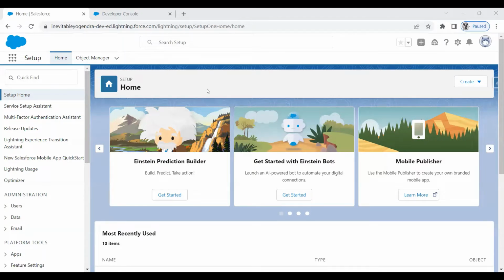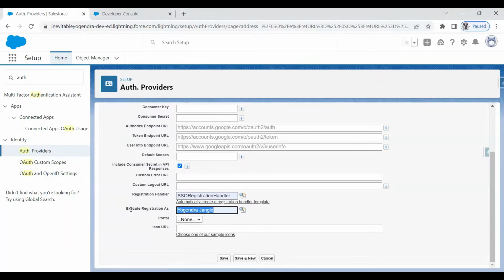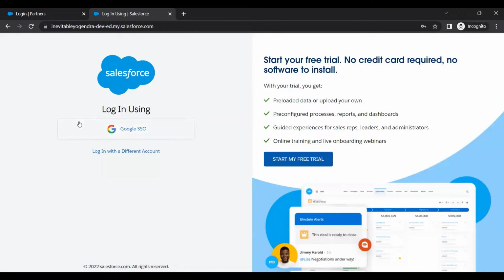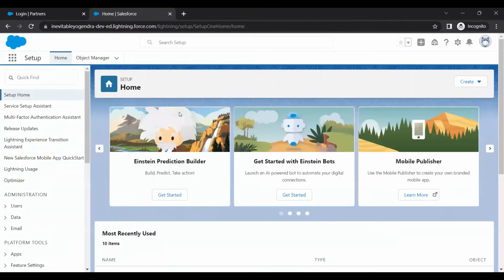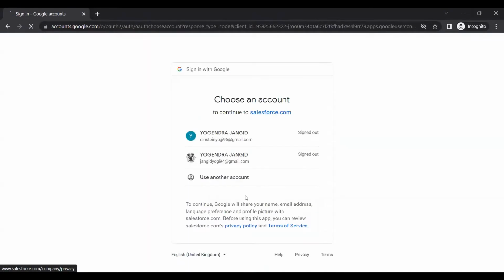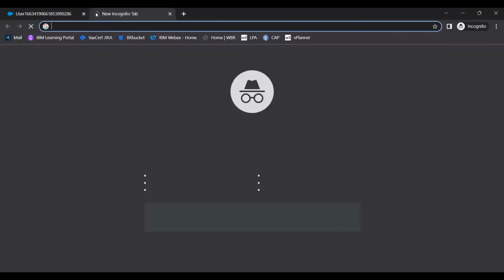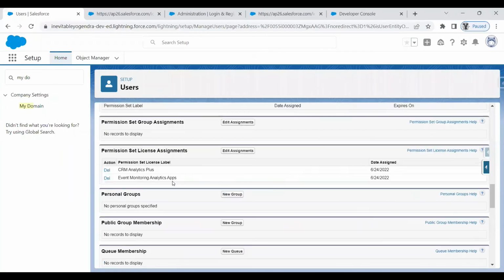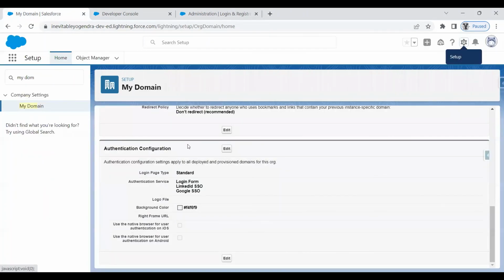Social Sign on in Salesforce (Blog URL added in description)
This video explains how we can use Social Sign-on in Salesforce for internal and external users.